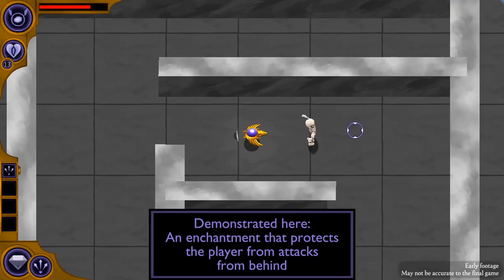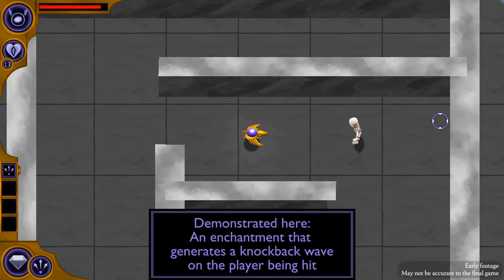Moons in Crystal--Video Devlog 3--"An Enchanting Development"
A video-devlog for the work-in-progress video-game "Moons in Crystal".

Specifically, this is the devlog for Wednesday the 16th of October, 2024.

_In which moons are completed; another is begun; a new mechanic is added; the inventory screen is reworked; enemies can navigate; the map can be player-marked; enemies are added and tweaked; a boss is updated; and the codex includes images._

"Moons in Crystal" is an isometric fantasy "space" metroidvania.

Fly a brass-and-crystal vessel through crystal-sphere solar systems; explore strange moons; avert a devouring doom.

(As the game is still a work-in-progress, any of this may change during development, of course!)

~ Learn more about Moons in Crystal: ~

~ Font Credits: ~

Used under the Creative Commons "CC0 1.0 Universal (CC0 1.0) Public Domain Dedication"

"Tenderness" (v. 0.501) is understood to be under the "Creative Commons 0" public domain licence.

"Liberation Sans Bold" font from Google Corporation.
Used under SIL Open Font License, Version 1.1.